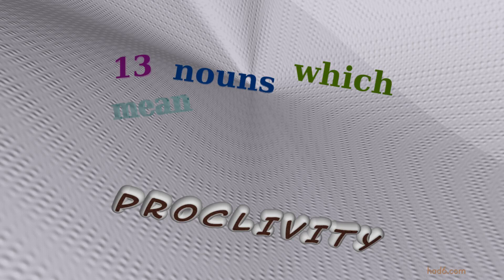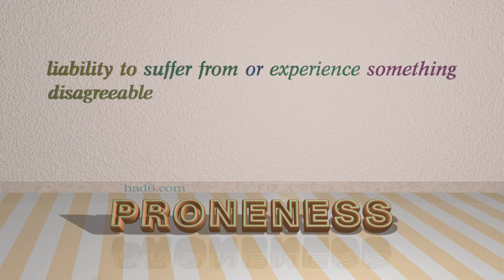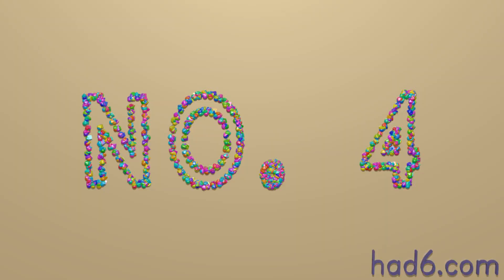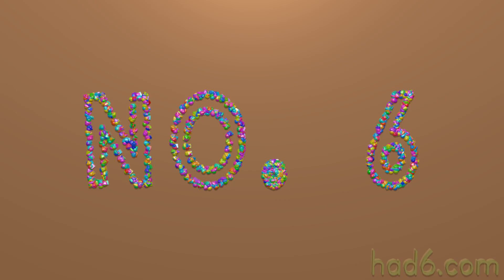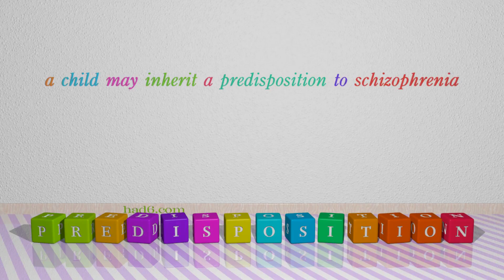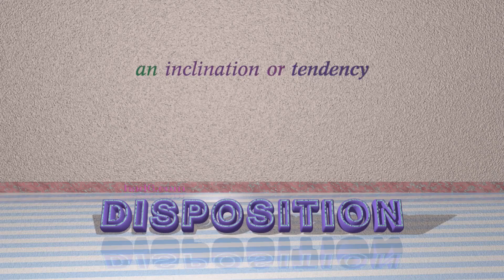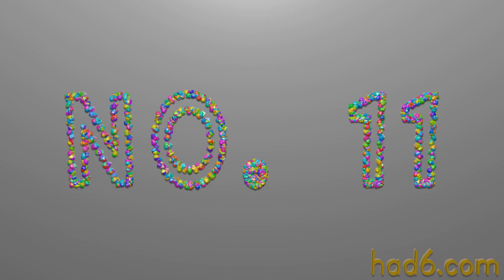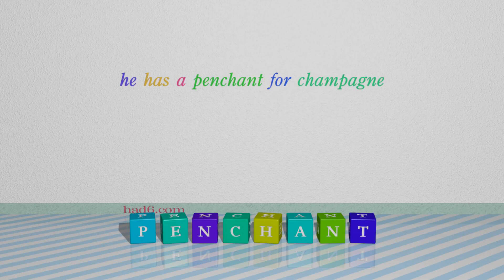proclivity - 16 nouns which are synonyms of proclivity (sentence examples)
This video examines proclivity as a noun. Here, 16 nouns, which have meanings similar to that of proclivity in standard English, are introduced through sentence examples. These synonyms help you to remember the meanings of this group of words for improving your vocabulary.